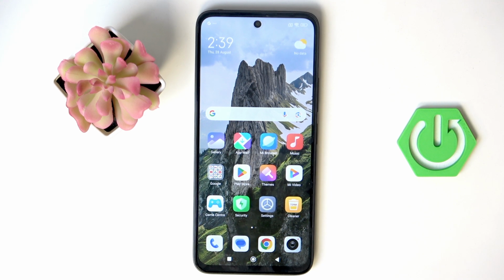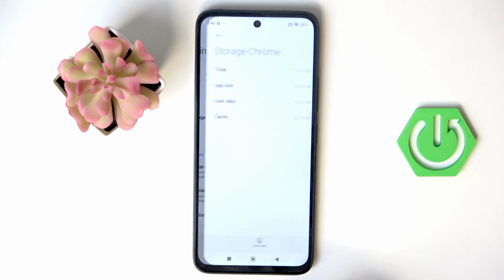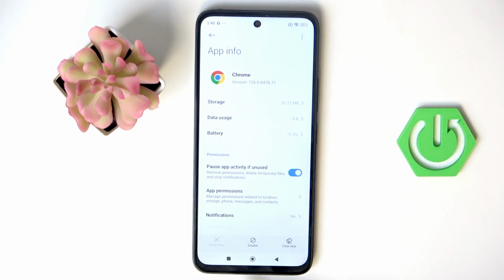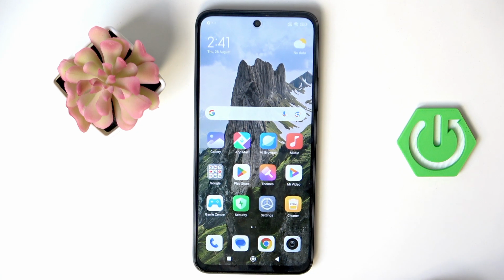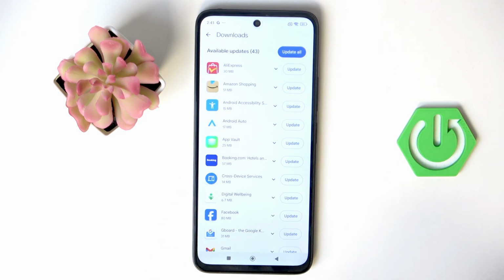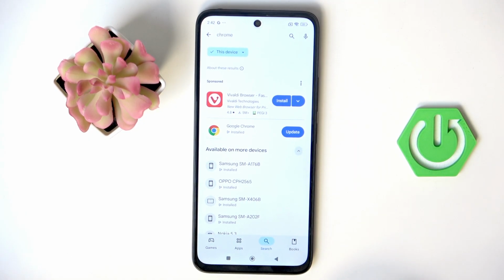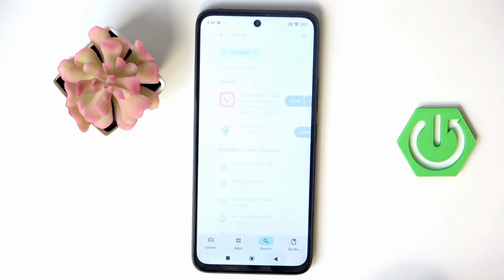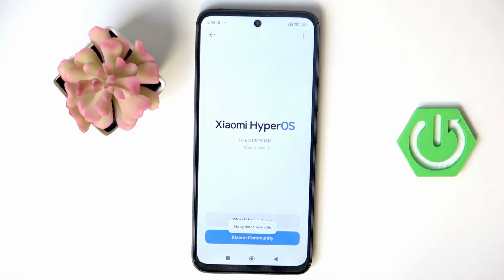POCO M6 5G – How to Fix App Crashing Issues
If your POCO M6 5G is experiencing app crashes or certain apps keep stopping unexpectedly, this video will show you step-by-step solutions to fix app crashing problems. Learn how to force stop and clear cache for problematic apps, restart your POCO M6 5G, update apps through the Play Store, reinstall apps if needed, and check for the latest system updates using Xiaomi HyperOS. These troubleshooting steps can help resolve most app issues and get your POCO M6 5G running smoothly again. Whether Chrome, social media, or any other app is crashing, follow these easy instructions to solve the problem on your POCO M6 5G smartphone.

How to fix app crashing on POCO M6 5G?
How to clear app cache and data on POCO M6 5G?
How to update apps and system software on POCO M6 5G?

0:00 Introduction
0:13 Identifying the crashing app
0:22 Force stop and clear cache
0:56 Restarting the device
1:39 Checking if the app works
1:44 Updating the app via Play Store
2:50 Reinstalling the app
3:40 Checking for system updates
4:07 Final tips and summary